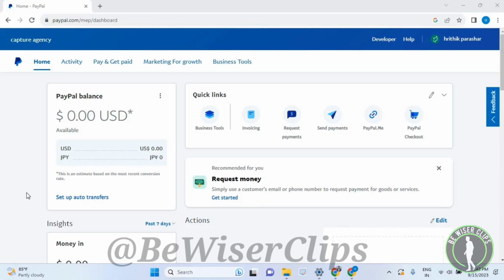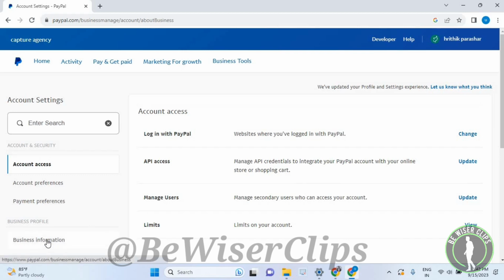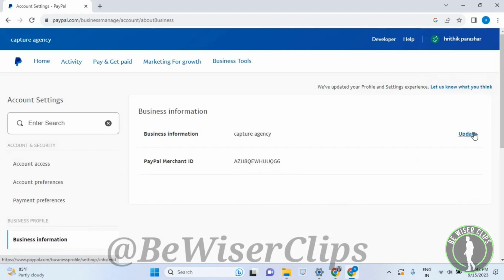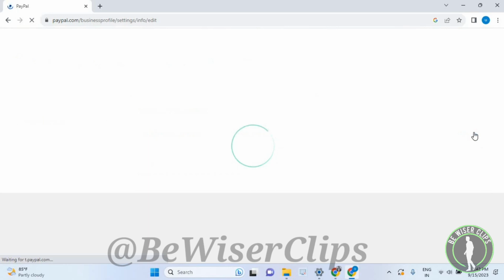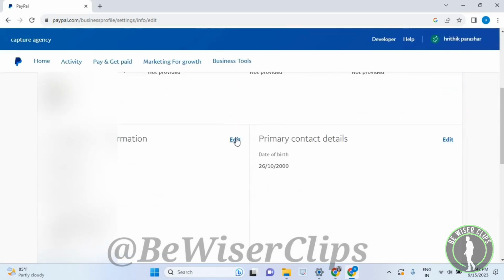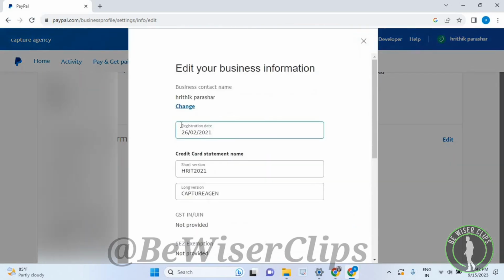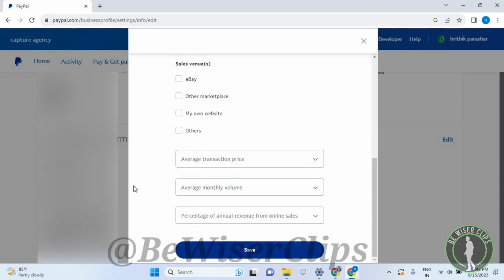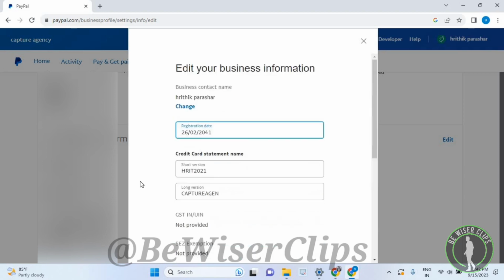How To Change Business Registration Date Paypal Tutorials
This video shows you How To Change Business Registration Date Paypal Tutorials Easily! Watch this Video till the end to learn How To Change Business Registration Date Paypal Tutorials.

Were you able to figure out How To Change Business Registration Date Paypal Tutorials? Share this with your friends who want To Change Business Registration Date Paypal Tutorials.

Problem Solved in this Video-:

pypl
finance
stock
earnings
pypl earnings
personal finance
palantir

What Do you Think of How To Change Business Registration Date Paypal Tutorials?